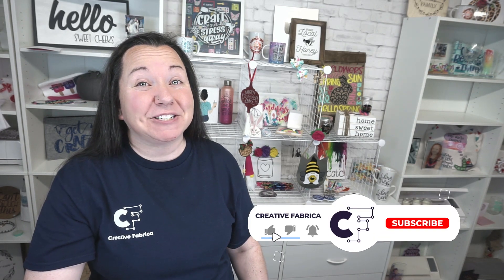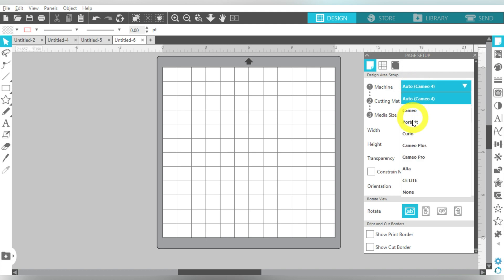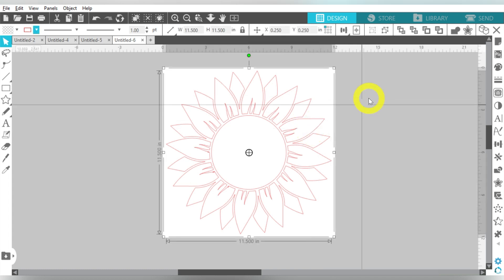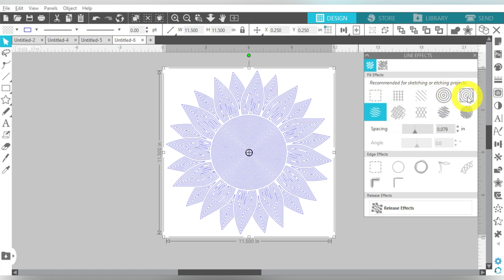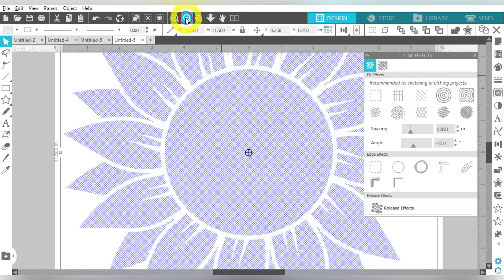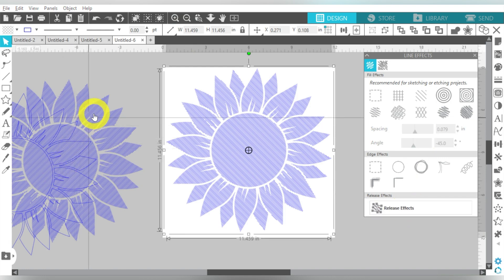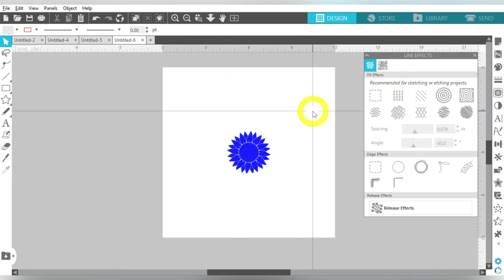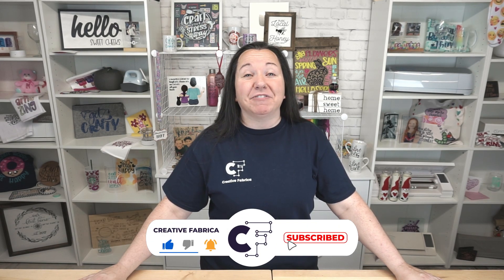How to Create Sketch & Etch Designs in Silhouette Studio | Easy Step-by-Step Process!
Etching and sketching can feel intimidating, but setting up your own designs doesn’t have to be! ✨ In this video, we’ll walk you through the process of creating custom designs for your favorite etching and sketching projects using Silhouette Studio.

🔹 What You’ll Learn:
📂 How to import and prepare SVG files in Silhouette Studio
🎨 Navigating the Line Effects panel and its powerful features
🖊️ Filling your design for sketching and etching
⚙️ Step-by-step setup to ensure perfect results

By the end of this video, you’ll have the confidence to create beautiful, professional-quality sketch and etch designs with ease! Whether you're personalizing gifts, crafting unique decor, or just experimenting with new techniques, this process will help you master the art of sketching and etching in Silhouette Studio.

✨ Software used to make this project:
Silhouette Studio

These steps are covered in this video:
0:00 – Introduction
0:29 – Project Overview
1:33 – Page Setup Panel
2:03 – Upload SVG file
4:21 – Line Effects Panel
4:44 – Line Effects Overview
11:09 – Closing Thoughts